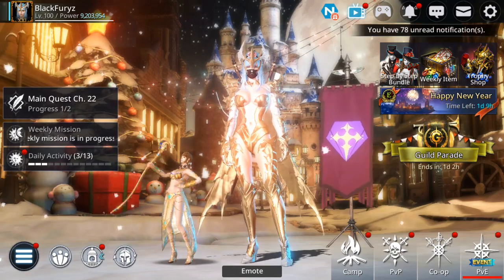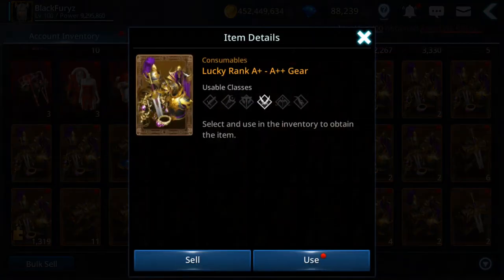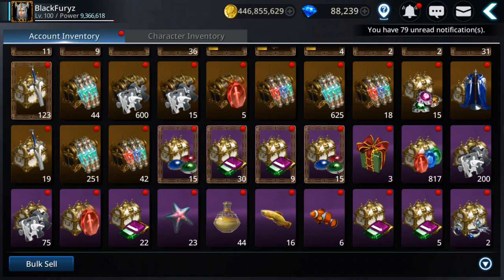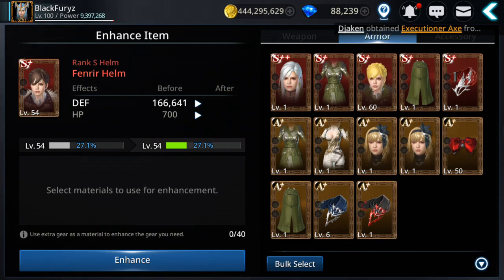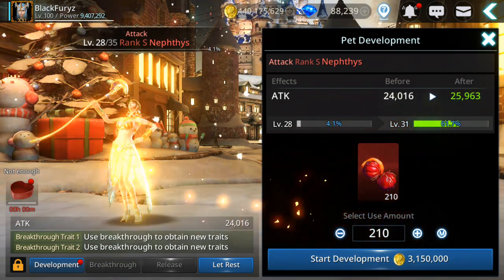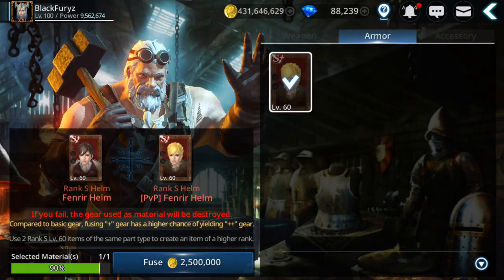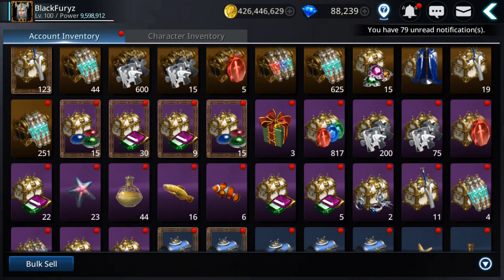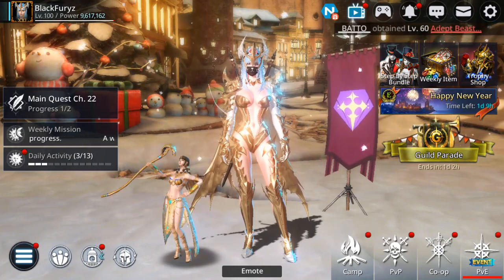Darkness Rises: Gear Fusion/Morph , Pet Breakthrough